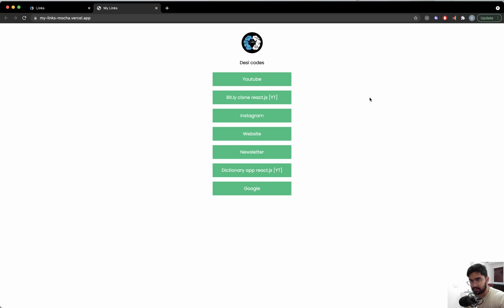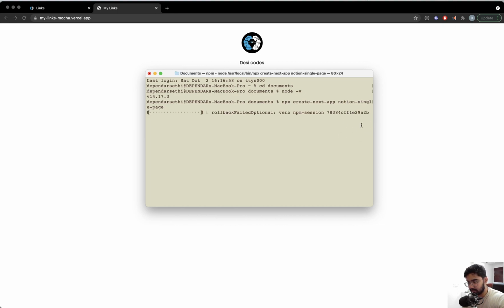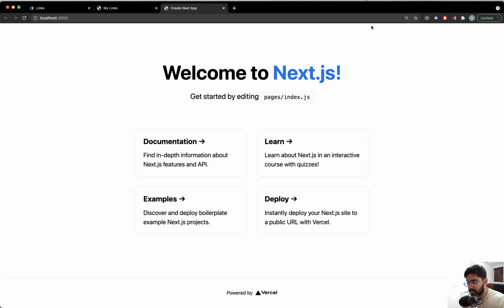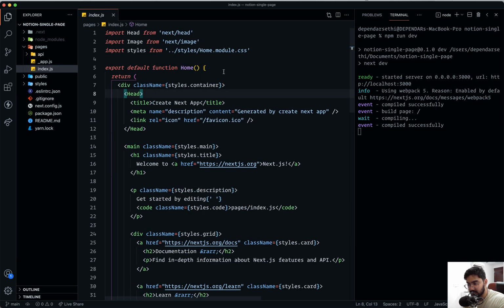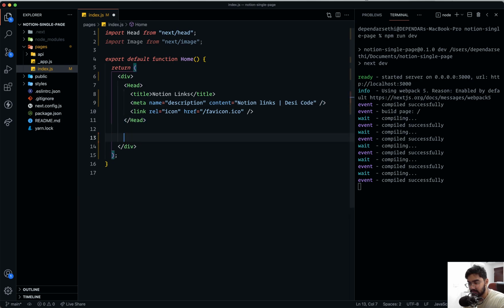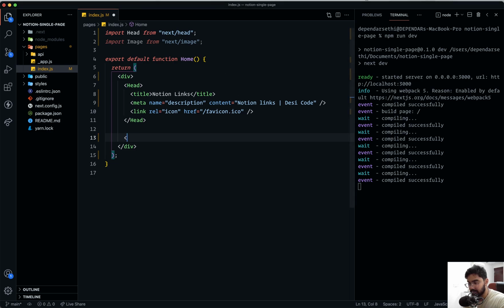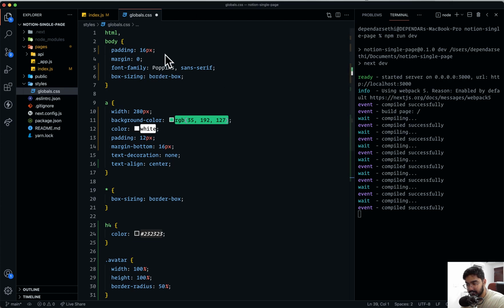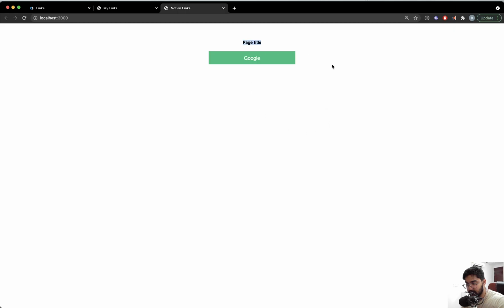Notion API with NextJS. Linktree Clone #2 - Layout and Styling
In this small series, we will be building something similar to linktree. Using Notion API to fetch the data out of a Notion page and displaying it on Next Js. By using notion page as the data source, user(you) can leverage the features that notion app provides, such as - Easily adding, removing and updating content, and even re-ordering the links(blocks). In the end, we will be deploying it on Vercel.